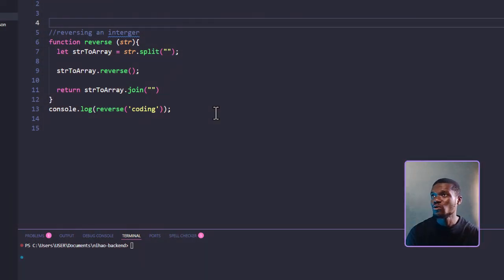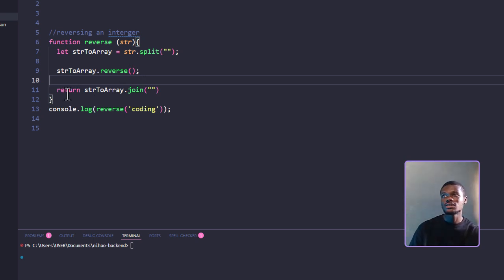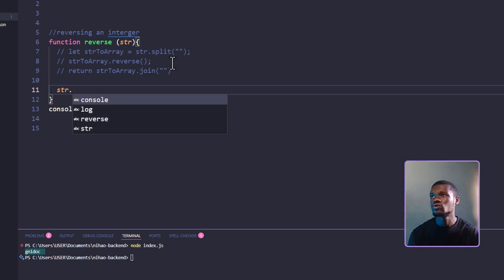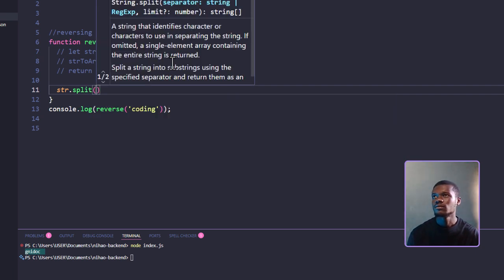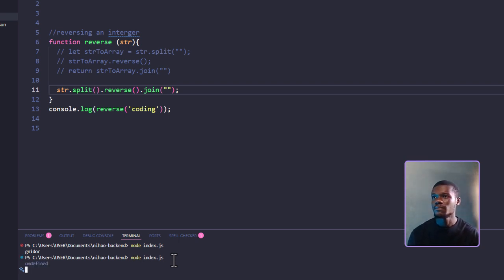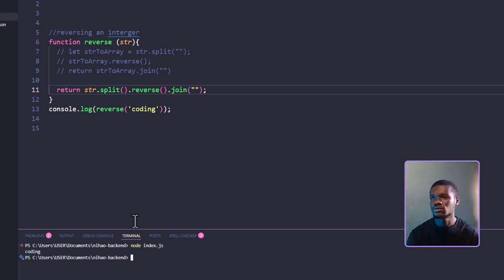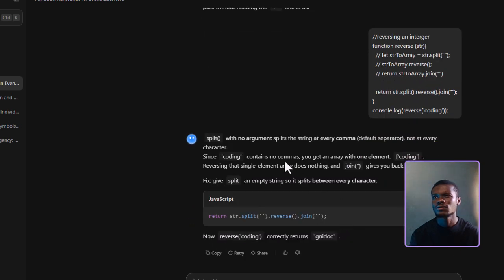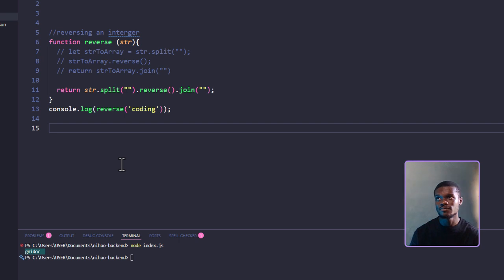JavaScript Chaining Tutorial | For Beginners